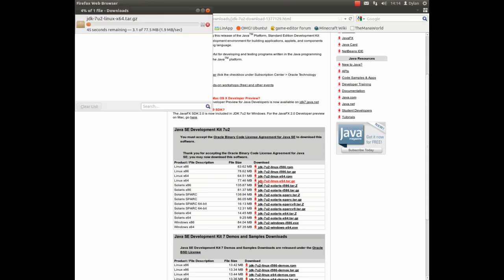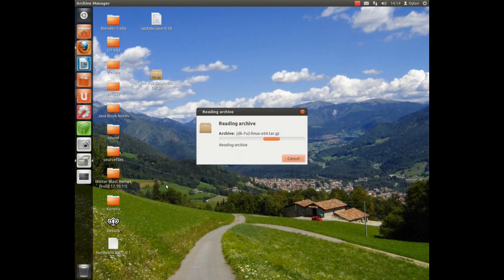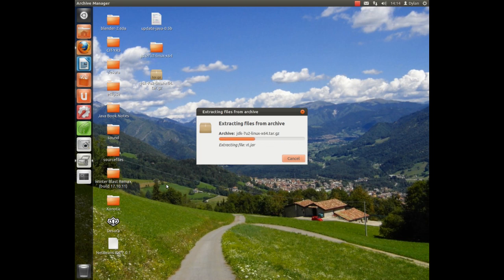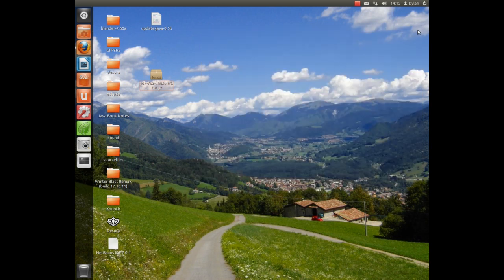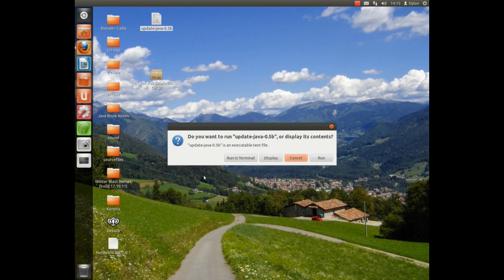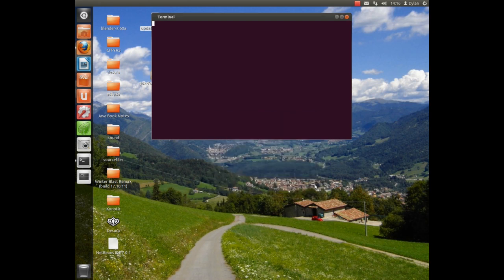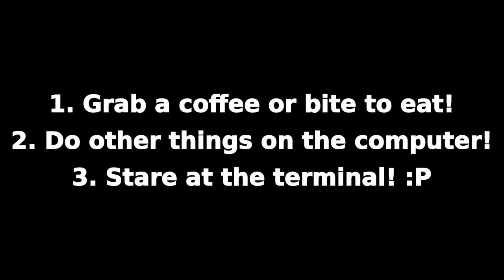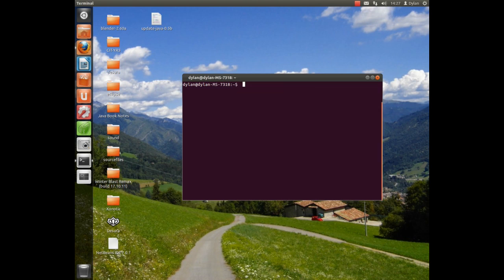Install Java 7 on Ubuntu! (the easy way)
Setup Java 7 on Ubuntu without being stuck just using the terminal. Easy for beginners and for lazy people like me! :)